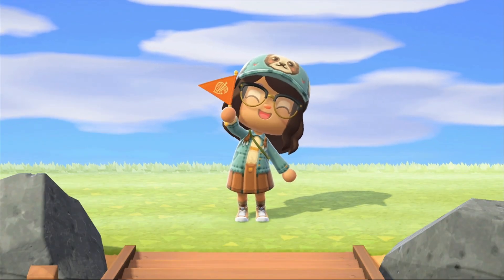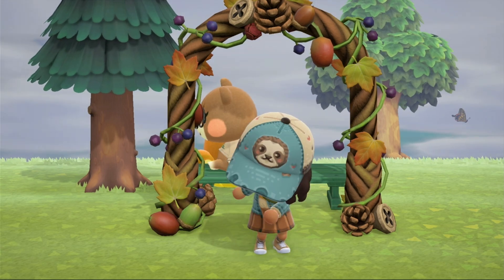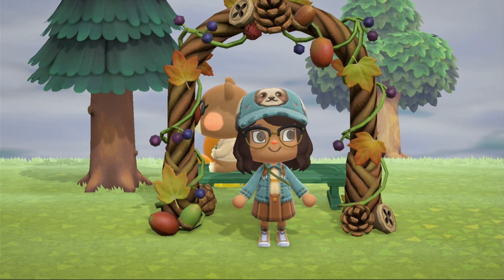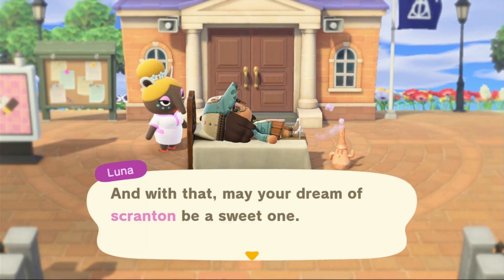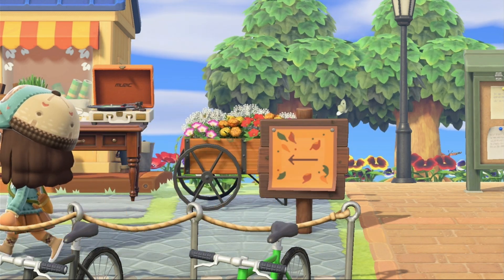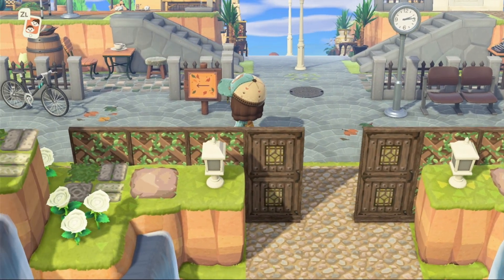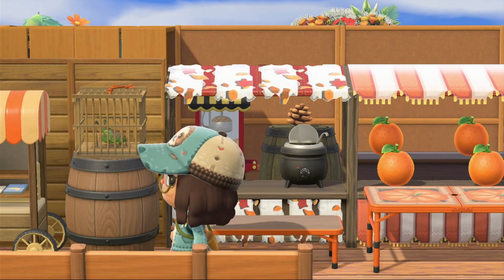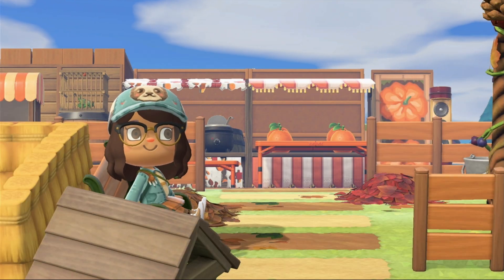Visiting Scranton's Pumpkin Festival | Animal Crossing: New Horizons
Come with me as we visit Scranton's Pumpkin Festival organized by my friend Vanessa 🍁

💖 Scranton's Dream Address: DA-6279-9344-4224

✨ SET UP
→ Computer: Macbook Pro 16 in. 2020
→ Monitor: Apple Thunderbolt Display
→ Mic: Yeti Blackout Microphone
→ Capture Card: Elgato HD60S+